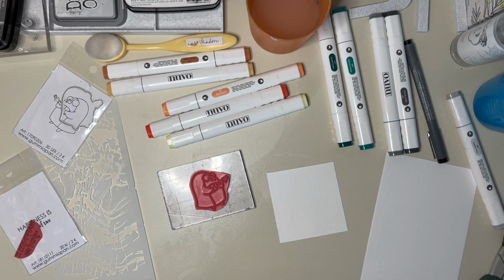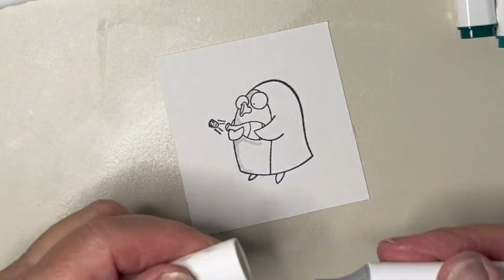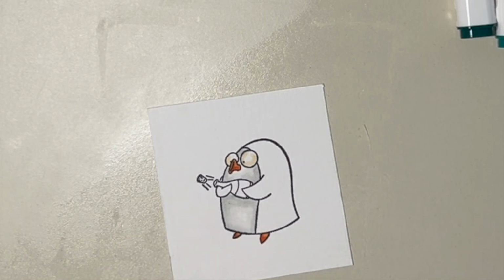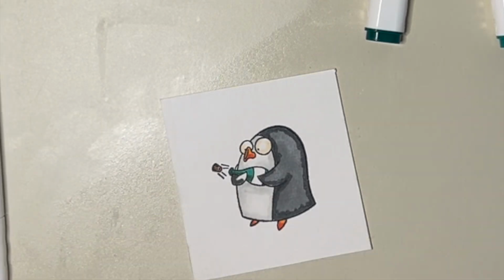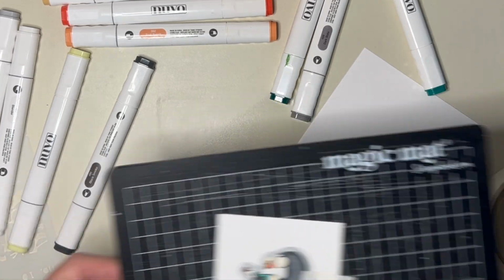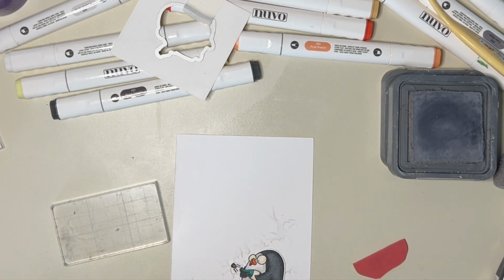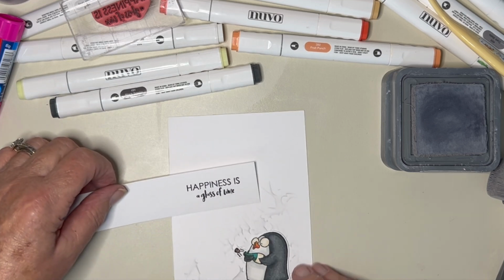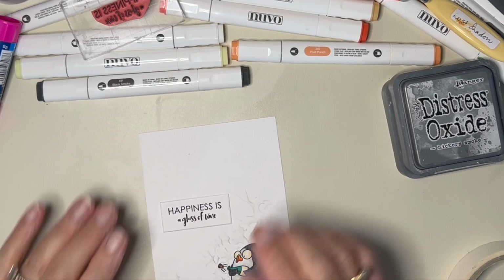Happiness is a glass of wine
Gummiapan Mystery Bag stamp and dies  (Penguin)
Versafine Clair Black ink
Nuvo Alcohol Markers
Distress Oxide Ink Hickory Smoke
Gummiapan sentiment Happiness is a glass of wine
Gummiapan Stencil